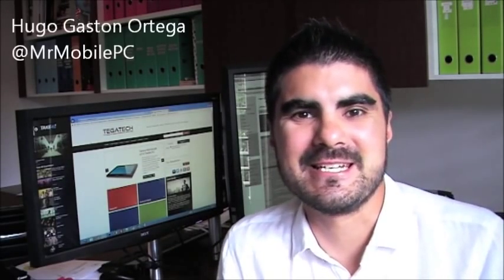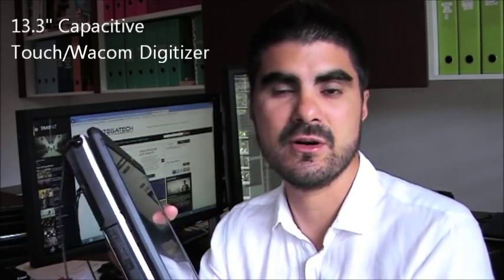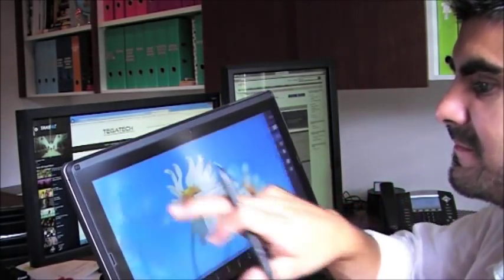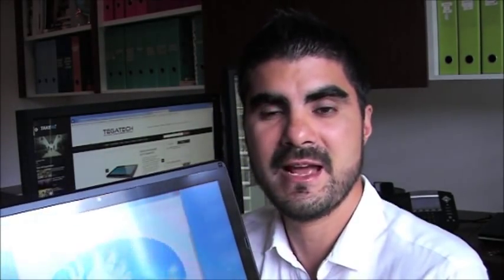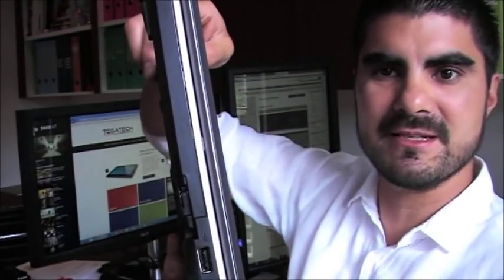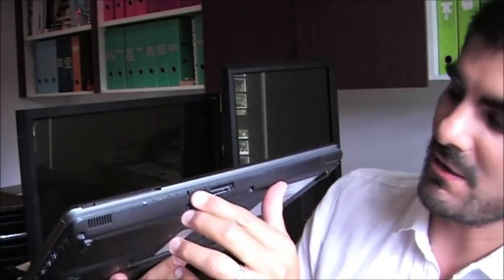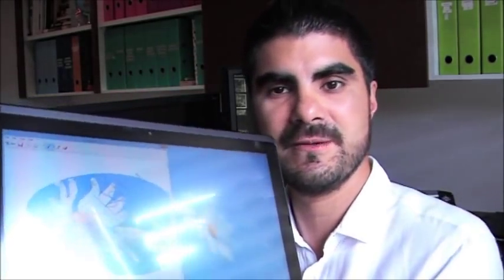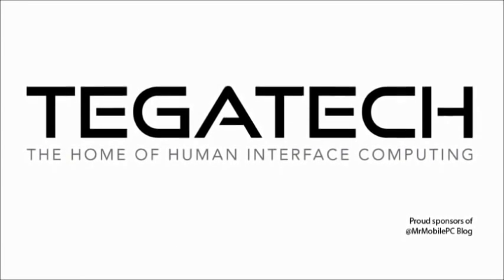TEGATECH Fujitsu T902 Touch and Digitizer Windows 8 Tablet PC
Today I've uploaded a video of the latest Fujitsu T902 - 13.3" Capacitive Touch ahd Wacom Digitizer IPS Display, 8GB RAM and 480GB SSD! It's an exciting improvement on the last T902 released earlier this year, andoffers speed (through i7 Processor) and a lighter shell, with up to 9hrs battery life. It's been handed to me by sponsors TEGATECH and I really am in love with it. Hope this video helps you too! Let me know if you have any queries.

About T902:

As a mobile professional, the Fujitsu LIFEBOOK T902 offers you the perfect versatile and flexible Tablet PC. The 33.8 cm (13.3-inch) convertible notebook enables maximum convenience and flexibility with a modular bay for additional battery runtime or storage as well as pen and finger input. In addition, the latest connectivity standard 4G/LTE provides ultimate connectivity, facilitating work and business trips.